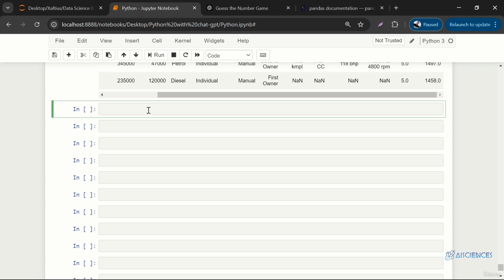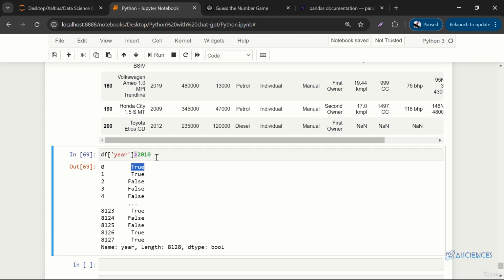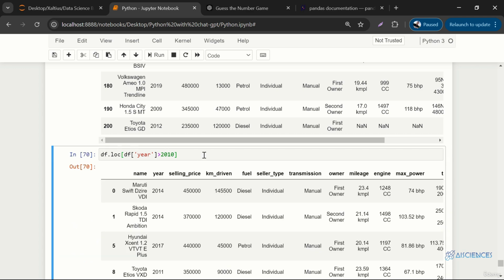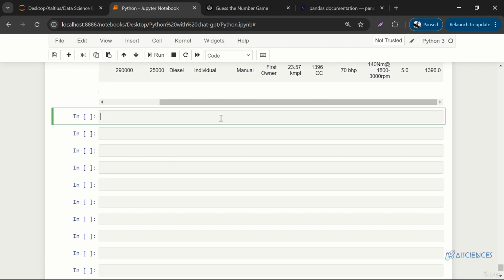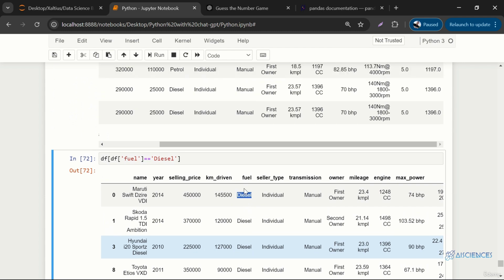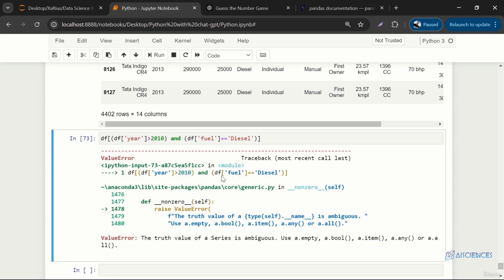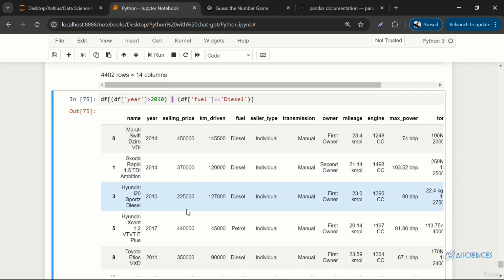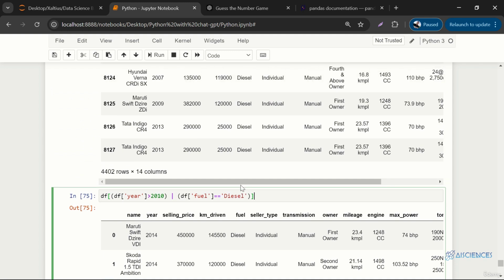Data Filtering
In this video, we will explore how to filter data efficiently using Pandas in Python. You’ll learn different techniques to filter rows and columns based on conditions, including boolean indexing, .loc[], .iloc[], and the query() method. We will also cover multiple condition filtering using logical operators like &, |, and ~. By the end of this video, you’ll be able to extract specific subsets of data for analysis with ease.